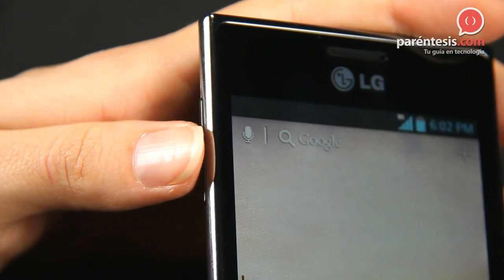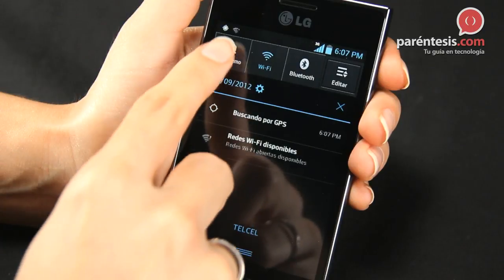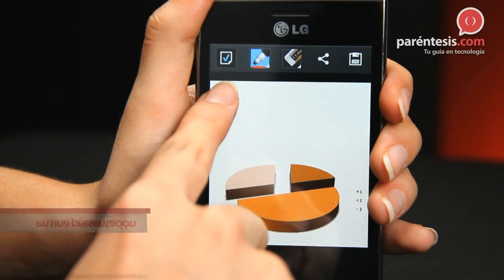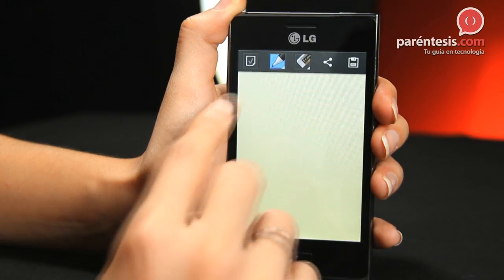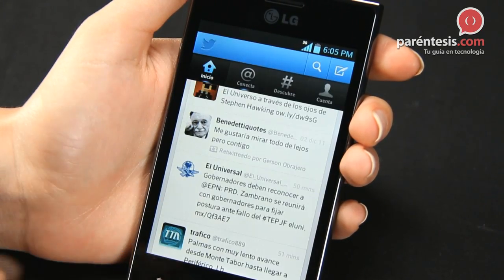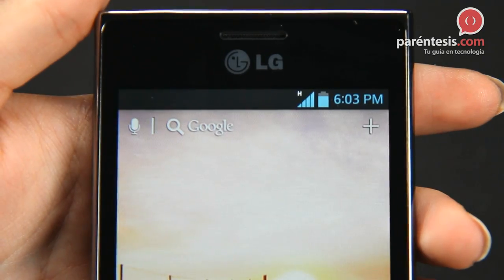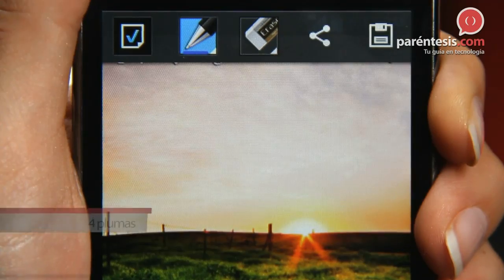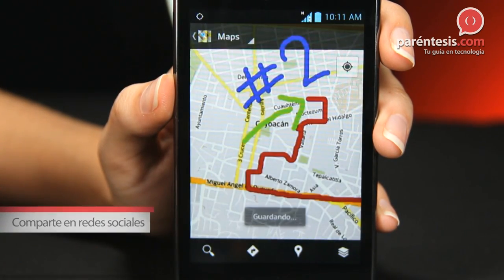Aplicación: LG QuickMemo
¿Te gustaría poder agregar un toque especial a tus mensajes o simplemente quieres una aplicación para siempre estar bien organizado y no perder ni un detalle de la vida diaria? LG QuickMemo es una excelente opción.